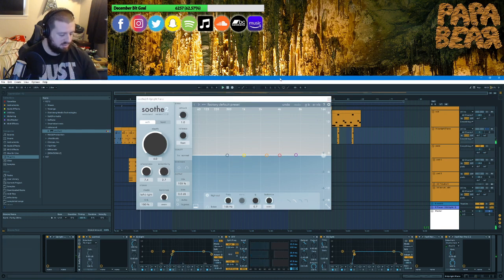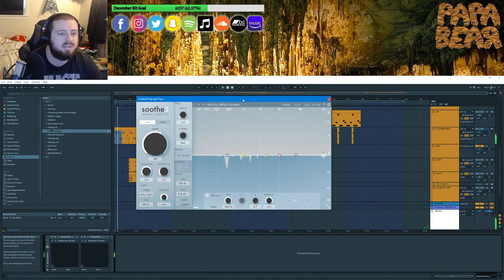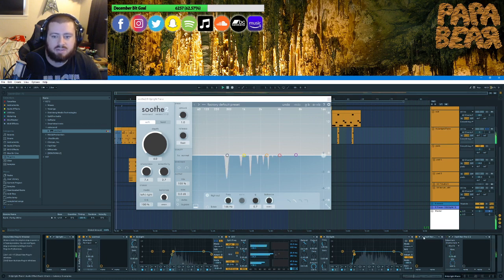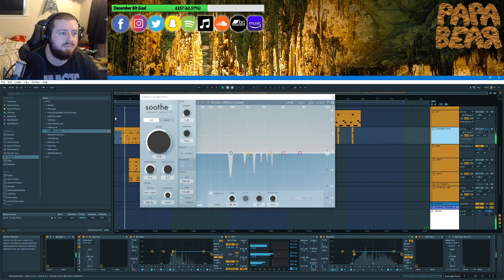Papa Bear Live Music Production Session! Let's make some Dubstep/Freeform Bass! Ep 2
Second live stream of production of this song!